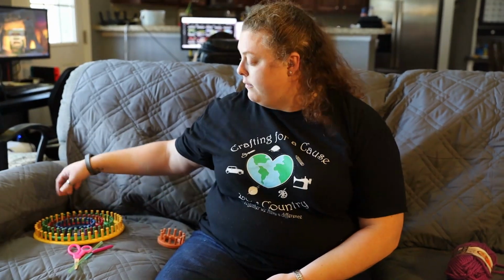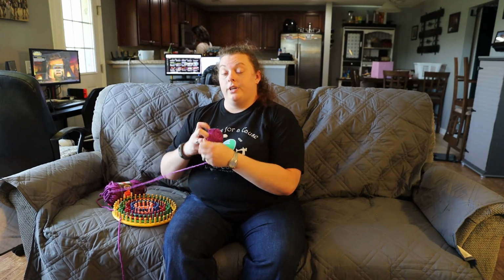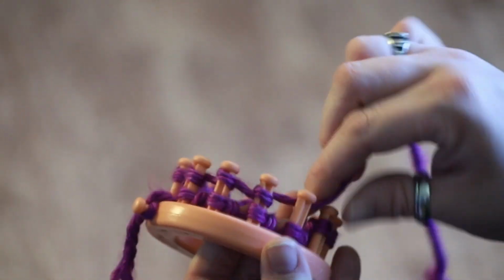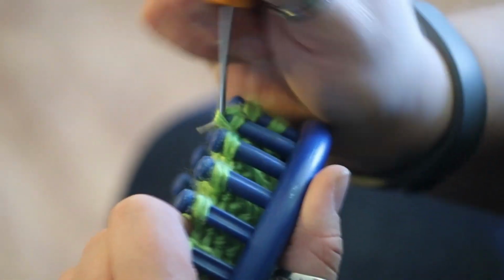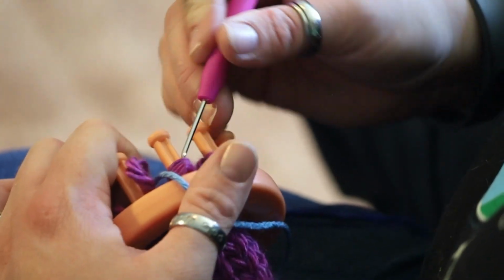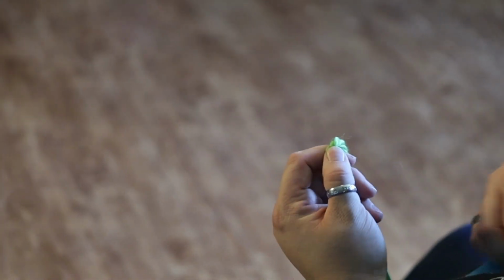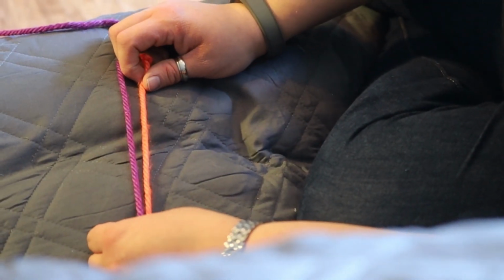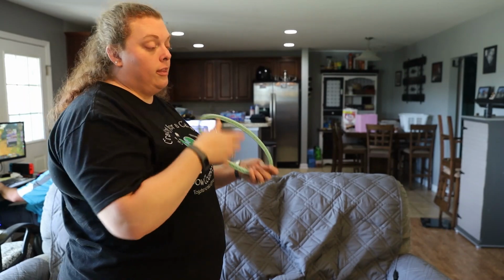Circle Loom Knit Basics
To help you quickly find specific instructions in the video

Stating to Loom Knit 9:42

Make a Brim 17:02

Cast Off (take hat off loom) 25:36

How to use a straw (helps with hand fatigue or arthritis) 34:11 I

Invisible Knot 41:41

Hat Examples 45:01

Loom Types 47:07